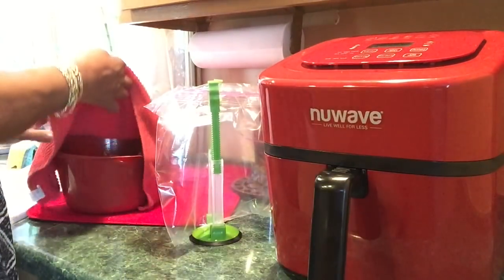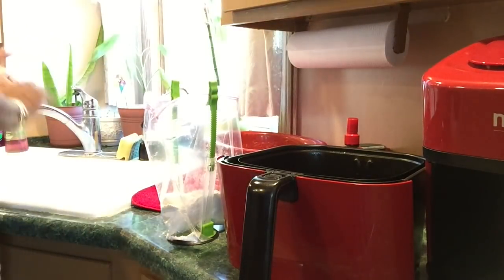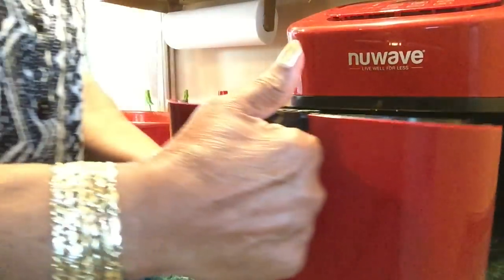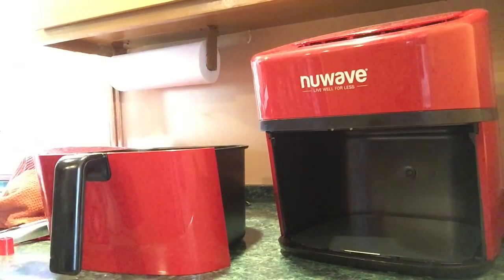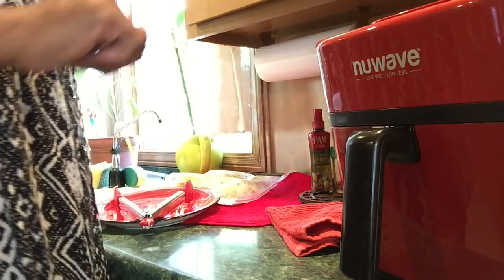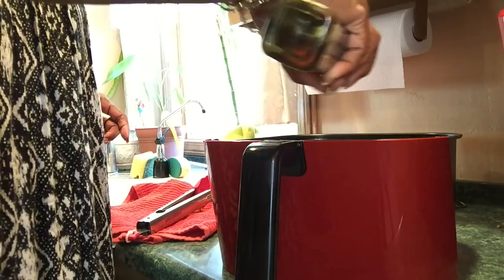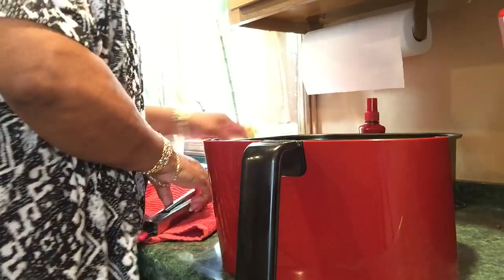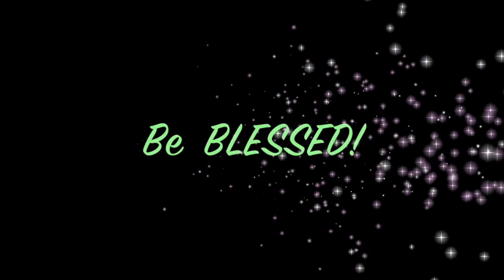#932 - NuWave Brio 6qt. Air Fryer/ Kentucky Kernel Breaded WINGS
I air fried my wings for 26 minutes at 400 degrees F. I didn't use parchment paper and was  pleasantly surprised that the wings didn't stick to the mesh bottom! 💞
NuWave Brio 6qt. Air Fryer
Send PRODUCTS for review and/or LOVE mail to:
MzBrazell
P.O.Box 2153